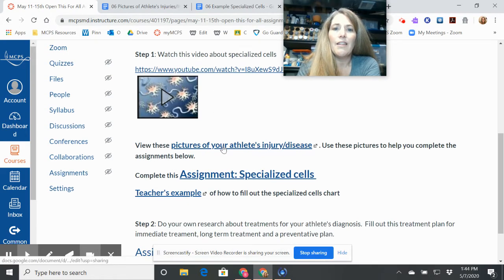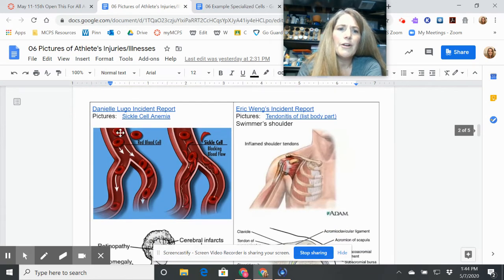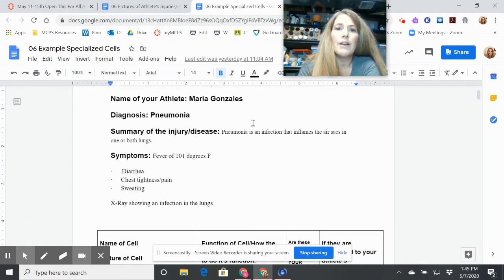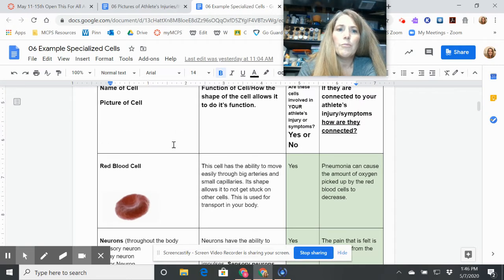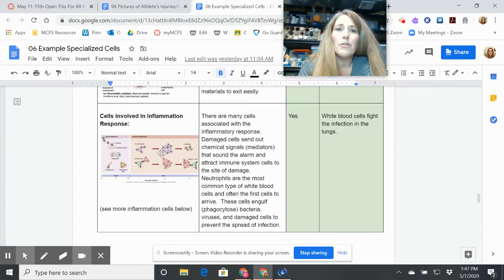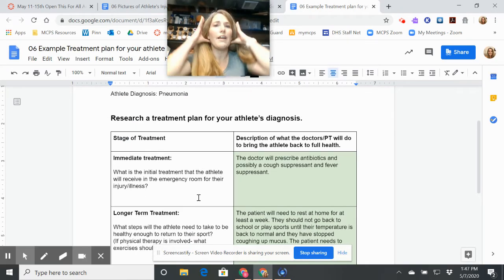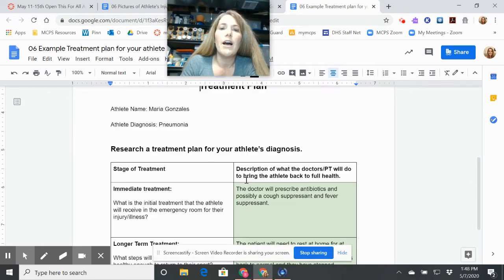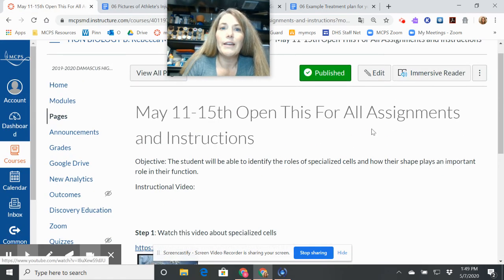Instructions for the Week of May 11-17th